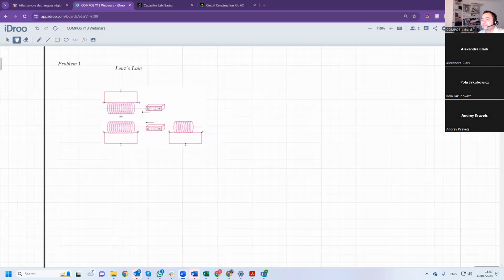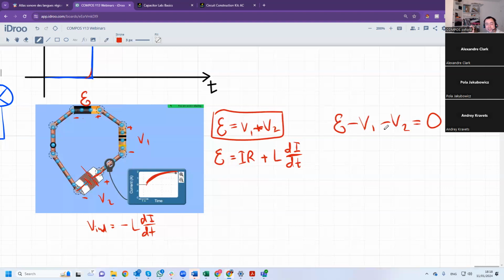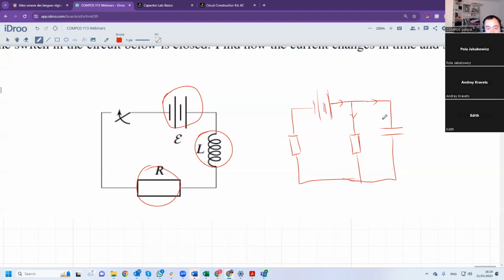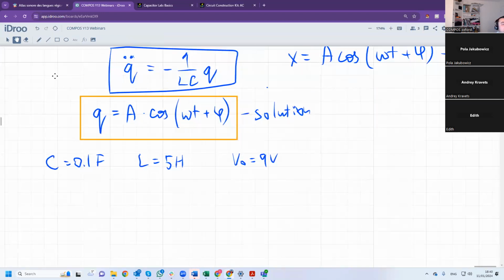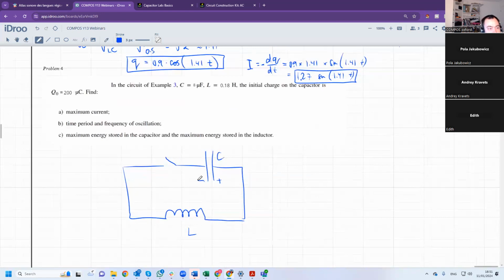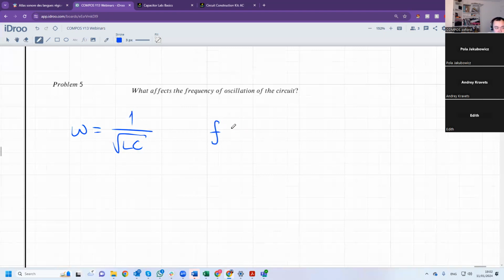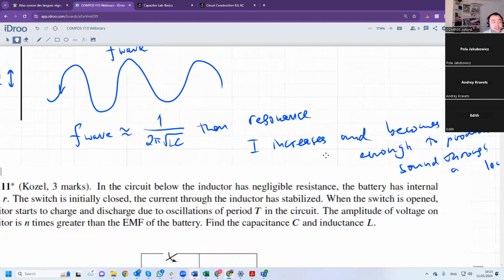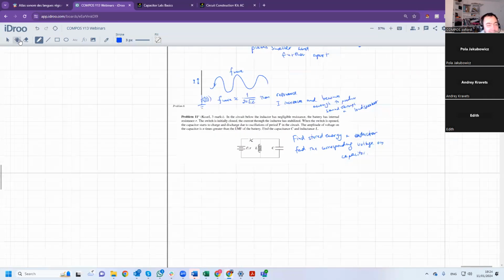COMPOS Y13 Webinar 15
RLC circuits
11/01/2024
Vlad Chernov